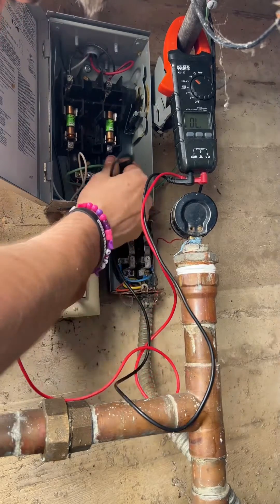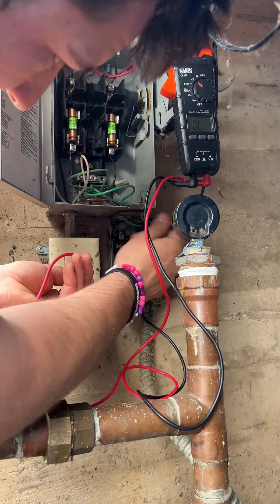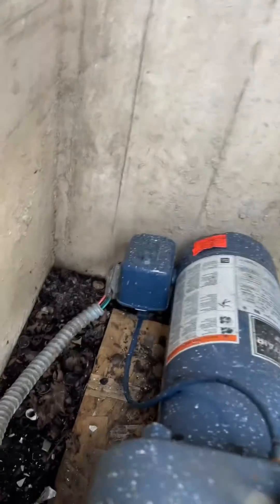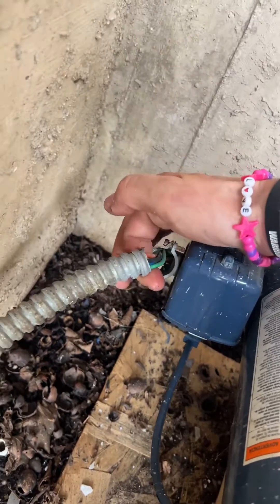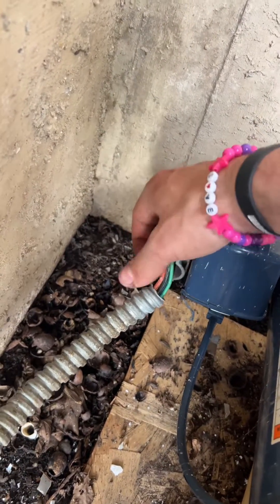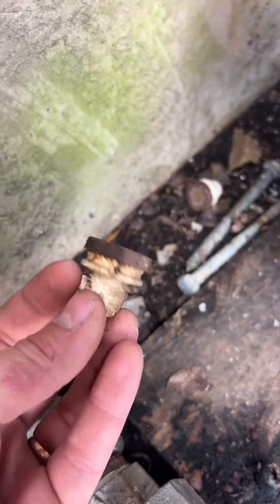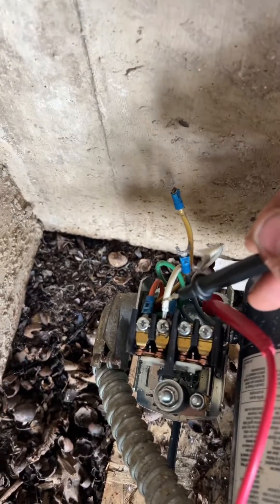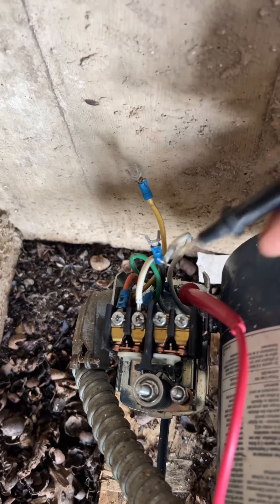Sprinkler Pump Motor Keep tripping GFCI BREAKER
Today, we had a sprinkler pump that kept on tripping its GFCI Breaker when the pump went through the startup from the sprinkler company. We were called in to diagnose what the cause of the ground truly was as the previous company couldn’t single out the fault. After testing the contractors and confirming that while old, they were still in working condition, we moved onto the motor and found the issue! After isolating the winding leads I found there was a ground fault right at the winding. Grounding windings can be caused by many things including overburdened motors, water damage and age. At this point it was time to let the homeowner that we would have to acquire and install a new pump motor which was unfortunate but i was happy to quickly find the problem we were looking for!

If you're looking for reliable and experienced residential electricians, look no further! Our company has been providing top-notch services for homeowners in the area for many years and we are so excited to extend the safety and well-being of your family and home with the electrical department! From basic repairs and upgrades to complex installations, we have the skills and expertise to handle any electrical need you may have. We pride ourselves on our excellent customer service and dedication to the needs of our communities. Professional Services is the name you can trust to keep your home safe, comfortable, and up-to-date with the latest technology.

All projects big or small deserve a call! We’ve got the experience and track record to bring you confidence in our services!

Ask for Ripley, I’ll make sure you’re well taken care of 😊